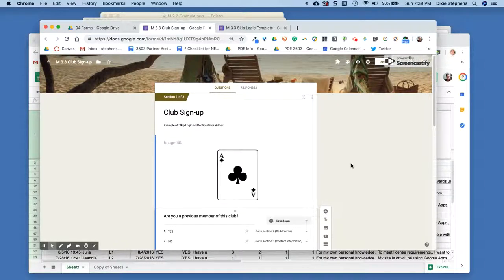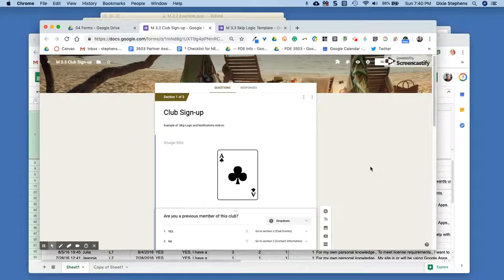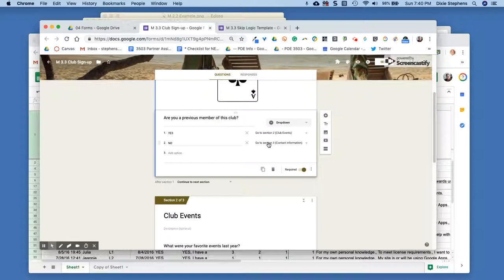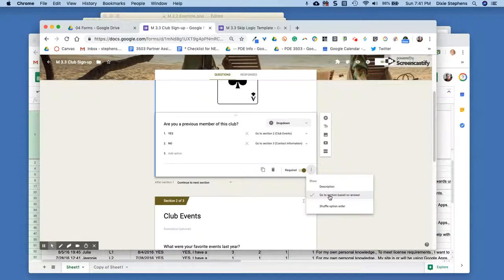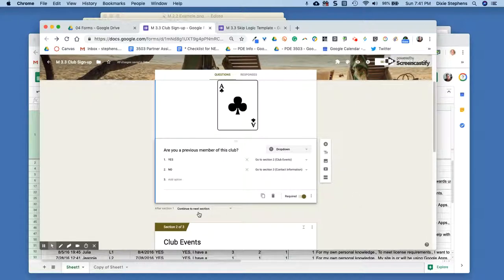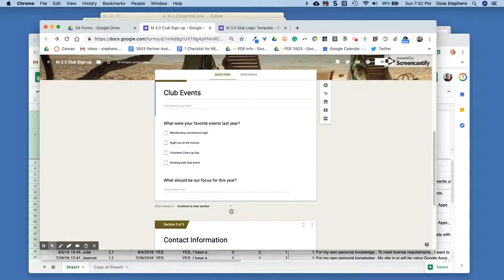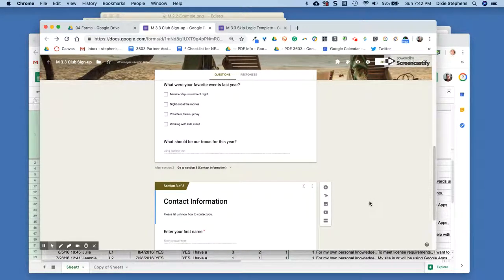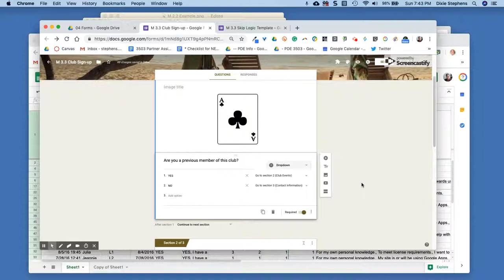Branching Forms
This video explores the options for using the GoTo option to create a branched form.